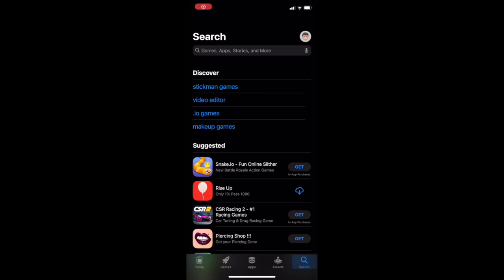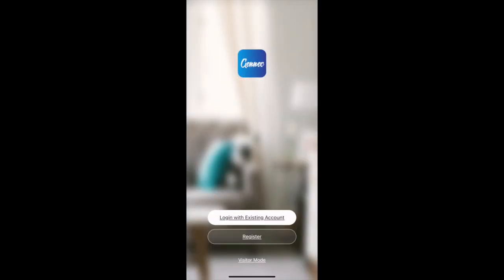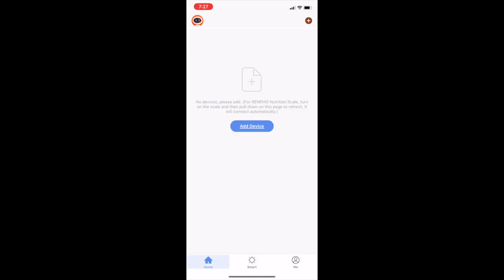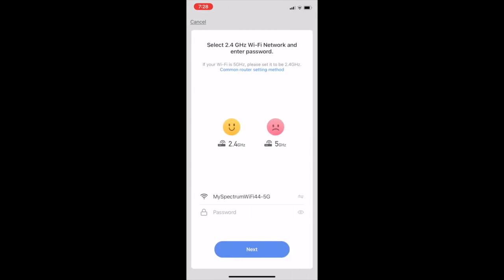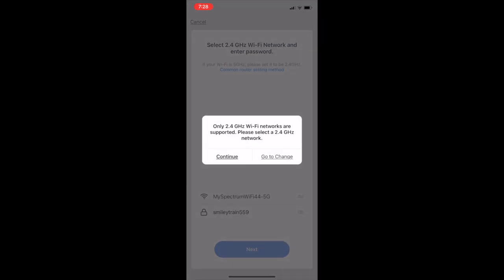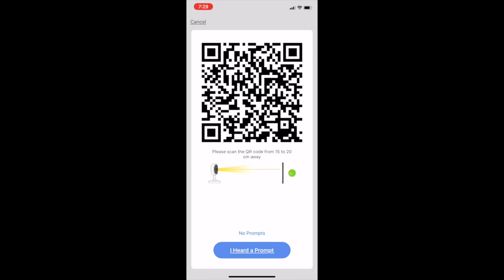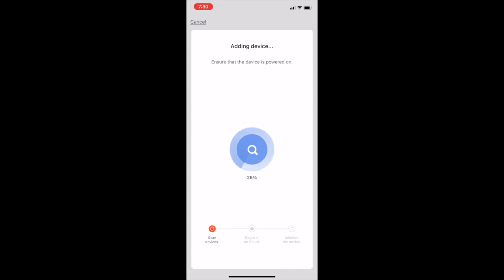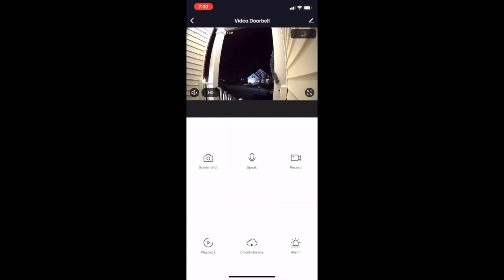IDOO Smart Video Doorbell App Setup Guide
A quick demonstration of how to get the Gennec app that connects your IDOO Smart Doorbell to your home wi-fi and phone.